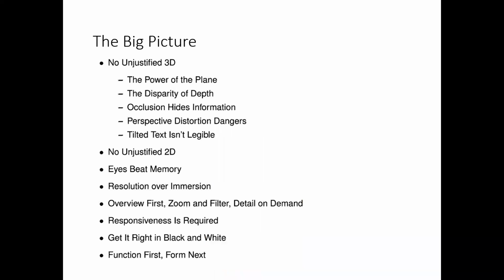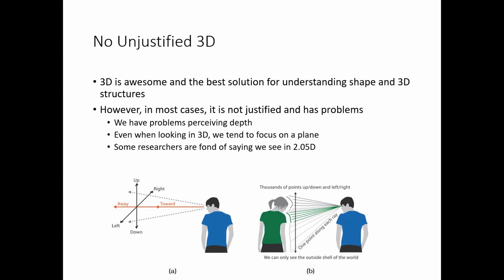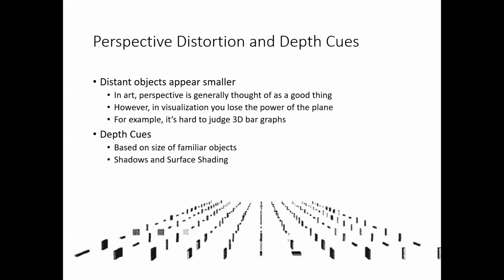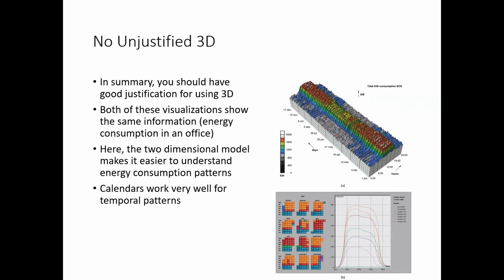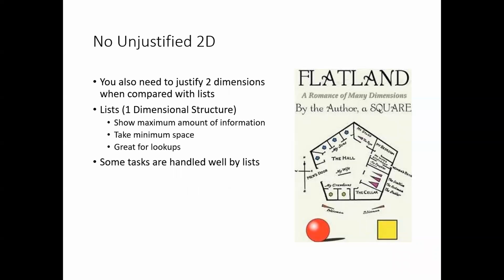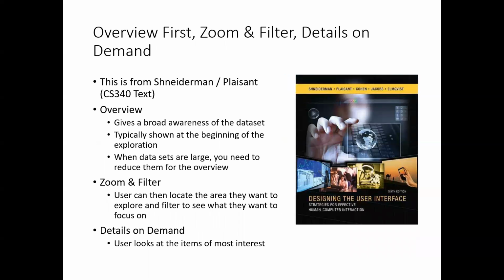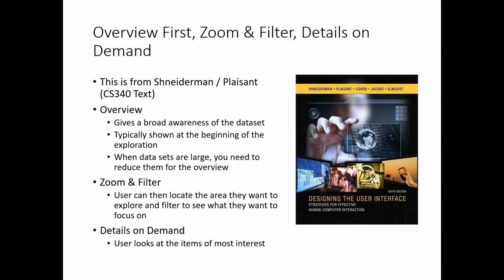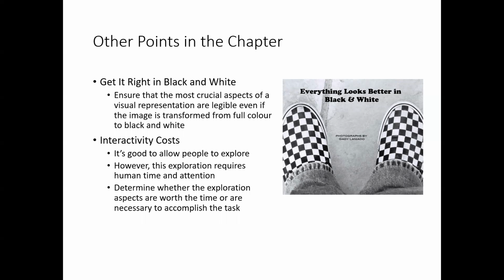Chapter6 - Rules of Thumb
This discusses a number of different rules of thumb and heuristics for creating successful visualization.